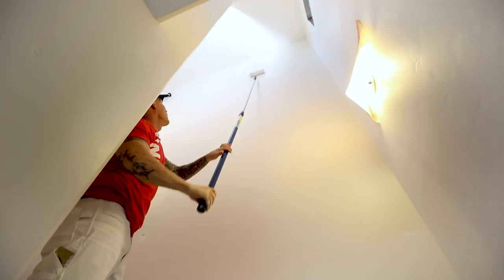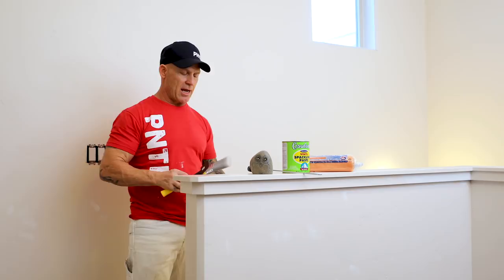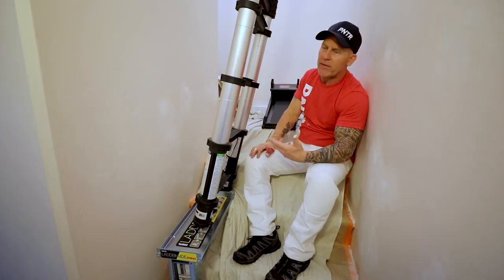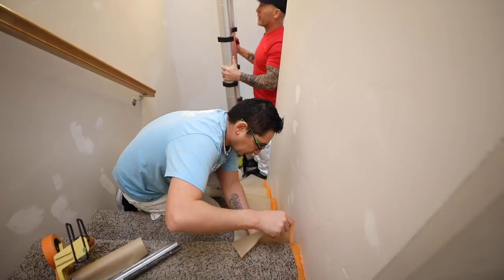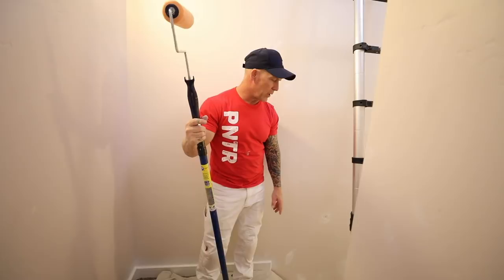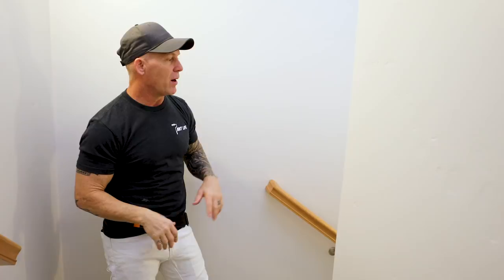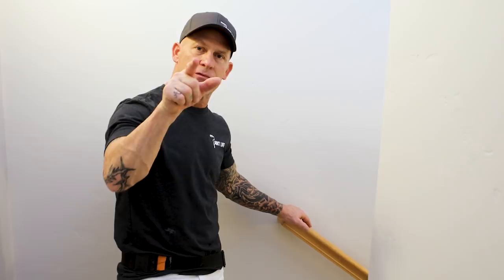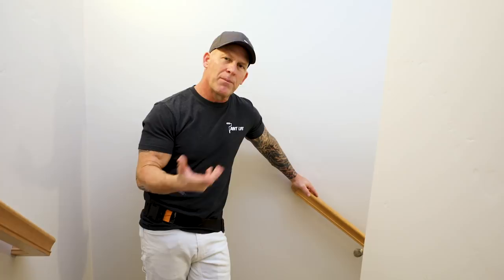10+ TIPS Painting in Stairwells and Other Tight Spaces!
ESSENTIAL tips and tricks for painting a stairwell. Stairwells with high ceilings can present a difficult challenge and you need the right tools and the know-how to make sure you can paint walls and ceilings fast and efficiently. We'll be outlining best safety practices to make sure you and your crew stay safe on your job site.

Joshua 1:9